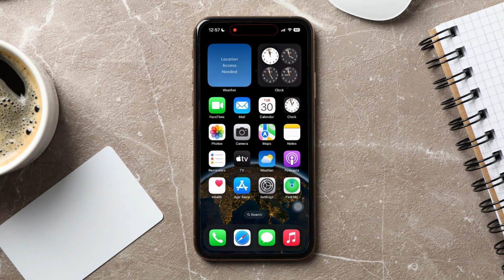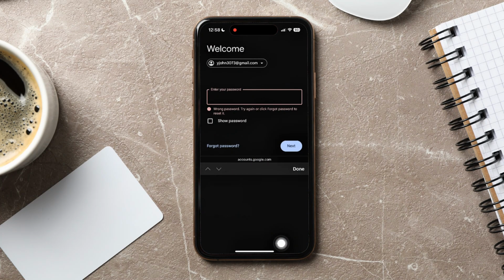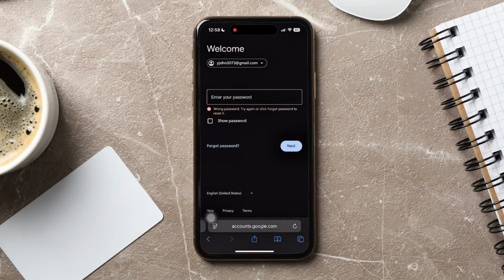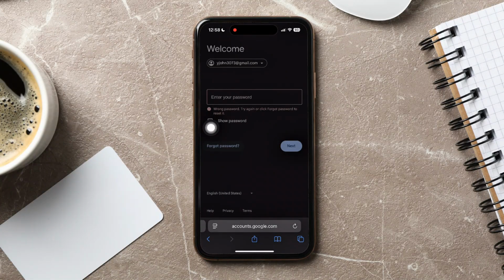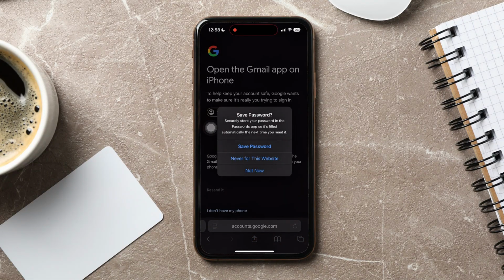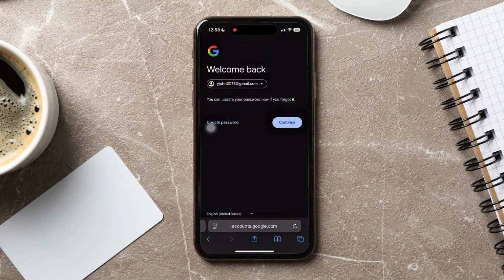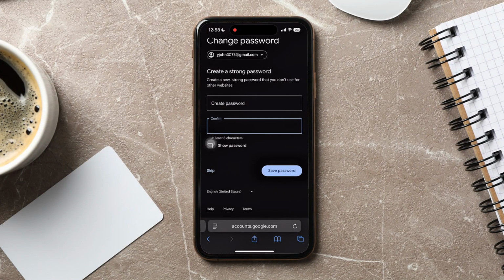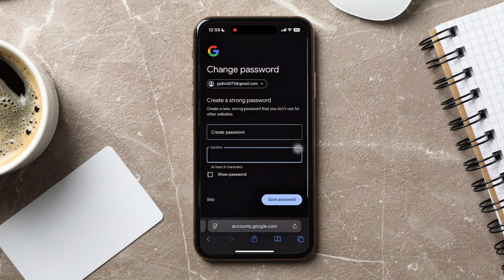How To Recover Google Account Password On iPhone 2026 (Step-By-Step Tutorial)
Today I'll walk you through how to recover your Google account password directly on your iPhone using simple built-in methods and Google's recovery options. You'll learn exactly how to regain access to your Google account without needing a computer or complicated technical knowledge. We'll start with the easiest method using your iPhone's Safari browser and Google's official password recovery system, then explore alternative recovery options like using backup codes, recovery emails, and phone number verification. I'll show you step-by-step how to navigate to the Google sign-in page, select the "Forgot password" option, verify your identity through multiple methods, and create a new secure password right from your iPhone. Whether you've completely forgotten your password or suspect your account has been compromised, these proven techniques will help you regain access to your Gmail, Google Drive, and other Google services in just a few minutes.